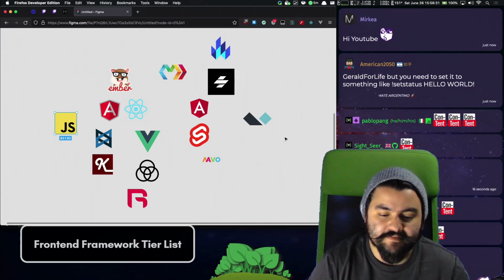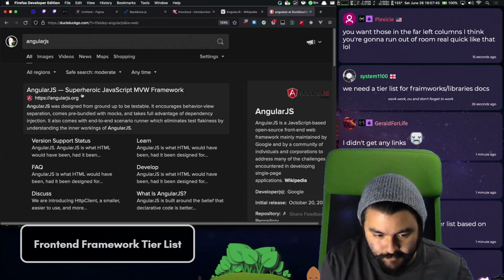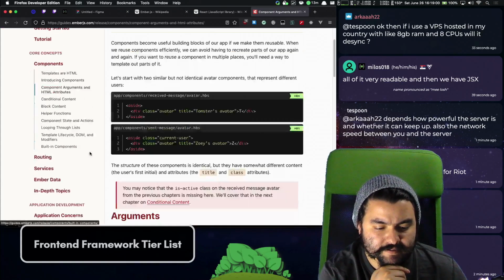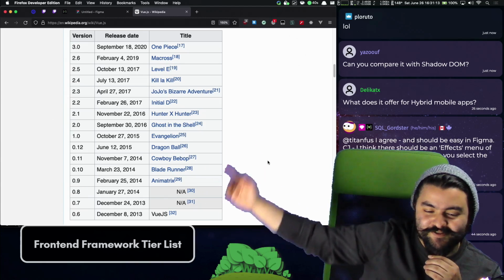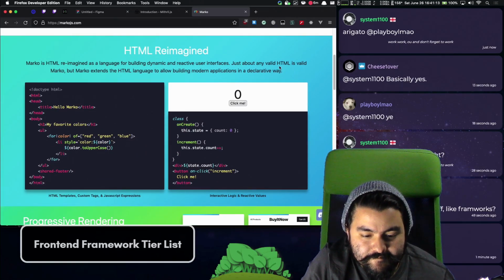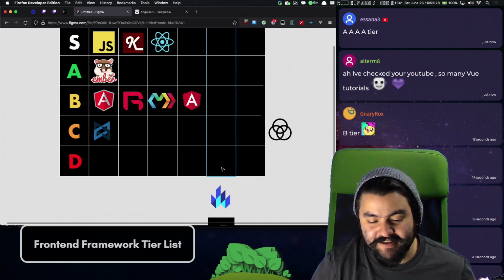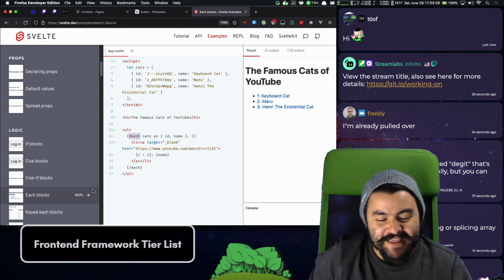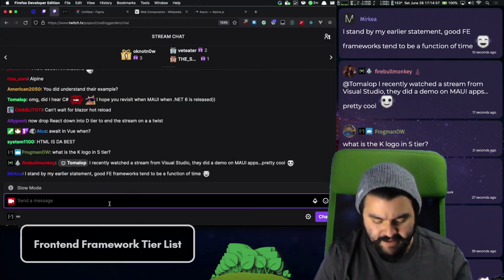Making a Frontend Framework Tier List - History of JS SPA Frameworks and Libraries